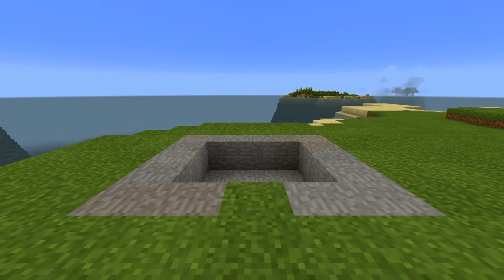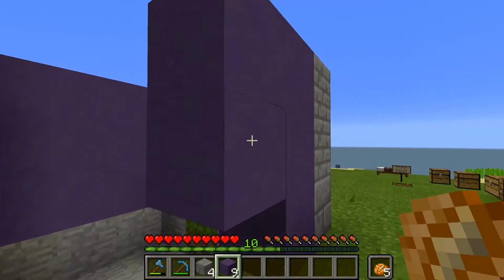World of Raccoons | Season 2 Episode 14 | REBUILDING OUR STARTER HOUSE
In this episode from the lovely World of Raccoons, we are going to rebuild from the ground up our starter house on our small island just above a Stronghold!!
Links:

Resource Pack:
A Little Taste of Jerm(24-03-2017):